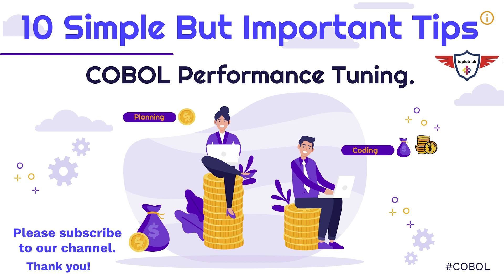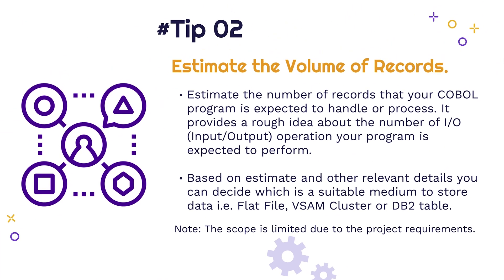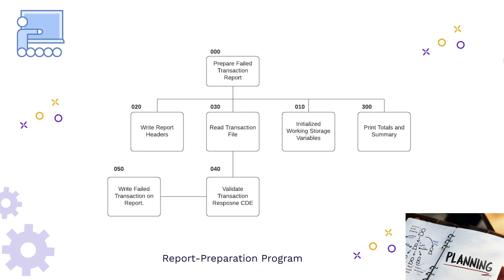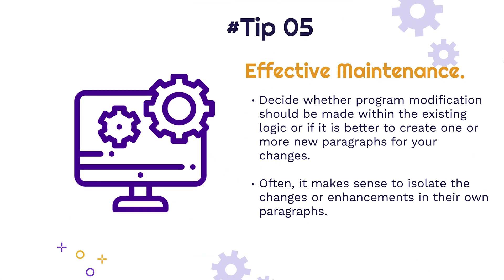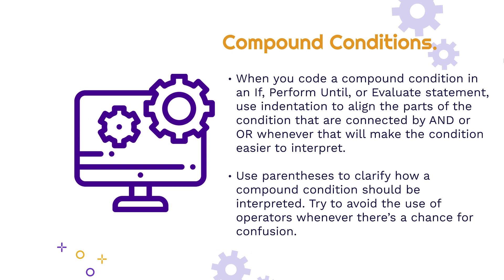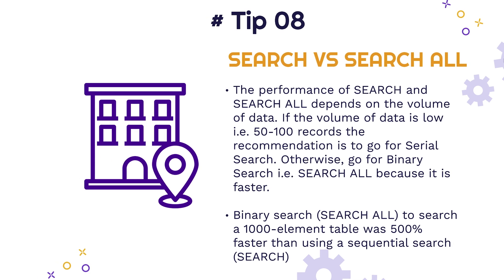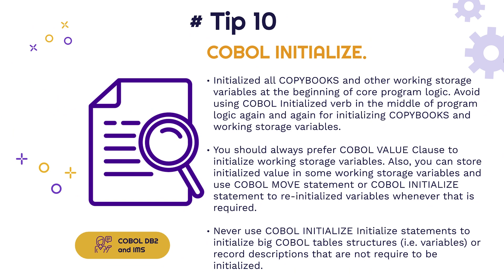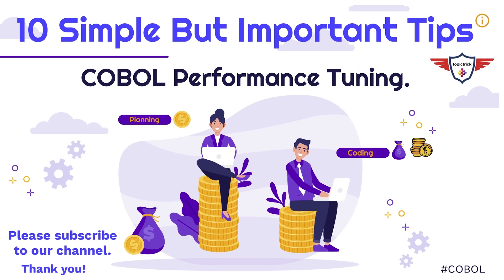COBOL Tips and Tricks - top COBOL performance tuning idea, COBOL Performance Tuning Tips, Mainframe.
COBOL tips and tricks or COBOL Performance Tuning Tips or Mainframe Cost Optimization Tips tutorial is very important from a programmer's perspective. You should always follow these top tips COBOL tutorial on "Legacy Cost Optimization Techniques".  These Legacy Cost Optimization Techniques are simple and very effective. Please watch the COBOL cost optimization tutorial till the end.

Mainframe Application Performance Tuning is the most trending topic in the IT industry. Year on year companies of investing heavenly in programmer skills and also stress more on optimizing existing Mainframe Application.  Let's get started.

►                 Index Details                              ◄
  0:00   Welcome to COBOL Optimization Tutrial.
1:29 Tip 2 - COBOL don't jump to write code.
2:12 Tip 2 - COBOL Estimate Volume of Records.
2:51 Tip 3 - COBOL Prepare Structure Chart.
4:23 Tip 4 - COBOL Variables.
5:16 Tip 5 - Effective Maintainance.
6:38 Tip 6 - COBOL Evaluate vs If-else.
7:46 Tip 7 - COBOL SORT vs JCL SORT.
8:15 Tip 8 - COBOL SEARCH ALL vs SEARCH.
9:03 Tip 9 - COBOL compiler Option.
10:10 Tip 10 - COBOL Initialized Clause.

As you all know that Legacy Application is an extremely secure, robust, reliable, and scalable system among all existing computing platforms. The only drawback with the Mainframe Application is high maintenance and running costs. But, that cost can be reduced by Mainframe MIPS optimization which can be achieved by optimizing new and existing COBOL, JCL, COBOL-DB2, COBOL-CICS programs.

The application running cost is directly impacted by the system design and business logic written in underlying programs. A badly designed or non-optimized system will tend to consume more Mainframe MIPS as compare to the optimized legacy applications.

Following are different optimization techniques used to fine-tune COBOL applications.

Tips 1: Don't jump to write code.

Being a programmer you should spend some time understanding the need. Precisely, prepare a list of functions (example - date calculation, etc.) that you will be using in your program.

Tip 2: Estimate the Volume of Records.
Estimate the number of records that your COBOL program is expected to handle or process. It provides a rough idea about the number of I/O (Input/Output) operations your program is expected to perform.  Based on the estimate and other relevant details you can decide which is a suitable medium to store data i.e. Flat File, VSAM Cluster, or DB2 table.

Tip 3: Prepare Structure Chart.

Once you’ve got the specifications for a program, you should always create a structure chart by using the top-down approach. This is a critical step in the development process. If you don’t do it right, it will have a negative effect on the program performance.

Tip 4: Variable Selection.

Be careful while selecting Working Storage Variables (i.e. temporary variables) and their data type. Always, use S in the Picture for all numeric fields of all usages. Always use an odd number of digits in all fields with Packed-Decimal usage. For example, COMP-3 for the counter variable. It would help you in saving storage space.

Tip 5: Effective Maintenance.

Decide whether program modification should be made within the existing logic or if it is better to create one or more new paragraphs for your changes. Often, it makes sense to isolate the changes or enhancements in their own paragraphs.

Tip 6: EVALUATE Vs IF-ELSE.

You’ll probably agree that it’s usually better to use an Evaluate statement than nested If statements whenever you get three or more levels deep. Do not use the IF-ELSE statement more than three nested levels, because the execution of the IF-ELSE statement consumes a lot of CPU.

Tip 7: COBOL SORT VS JCL SORT.

Try to avoid  COBOL internal SORT or COBOL MERGE statement in the COBOL program until it is absolutely required.

Topictrick™